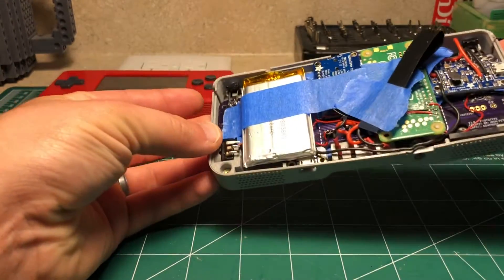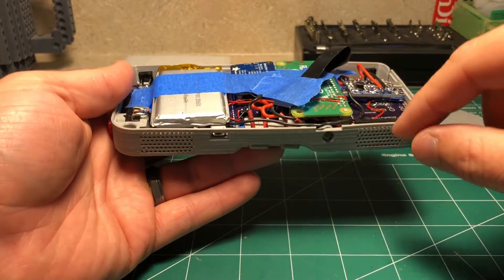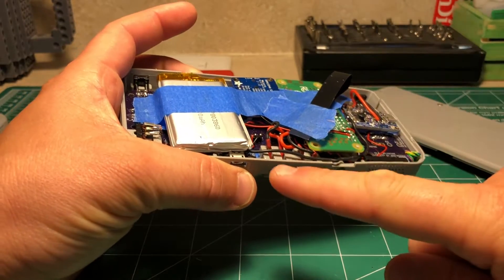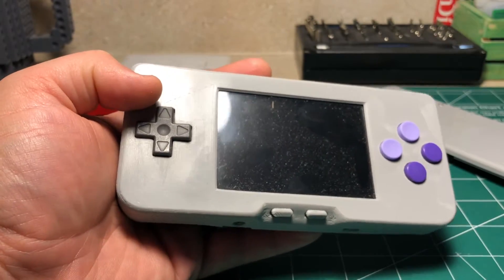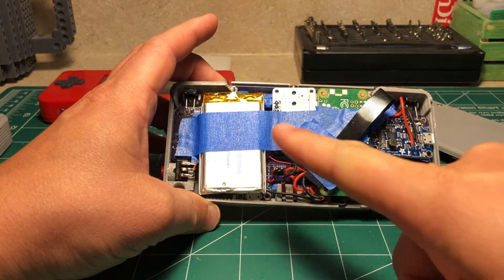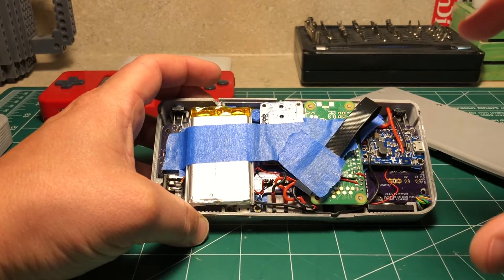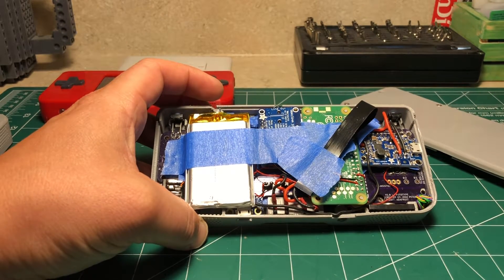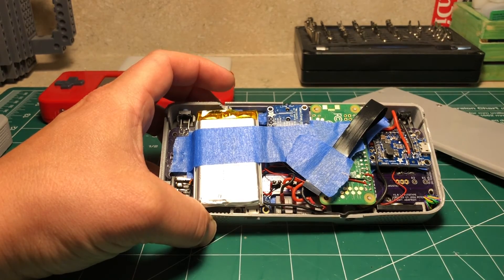PiGRRL Zero Advance - Inside Prototype Design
This is a video explaining the inner working of my prototype version of the PiGRRL Zero Advance project.

The PiGRRL Zero Advance is a design that has been over a year in the making, ever since my modifications to the original Adafruit PiGRRL Zero project in the creation of the Plus version, this design incorporates all of the ideas, suggestions, and modifications that I and several others have come up within the last couple years. I'm hoping it will be one of the easiest/most comprehensive designs in the DIY space right now.

Where to buy parts and PCB: